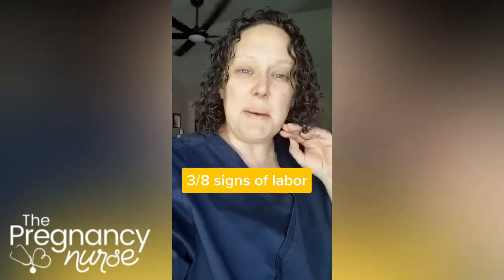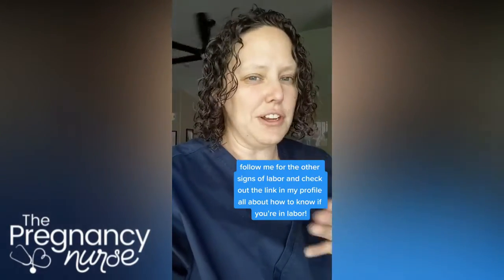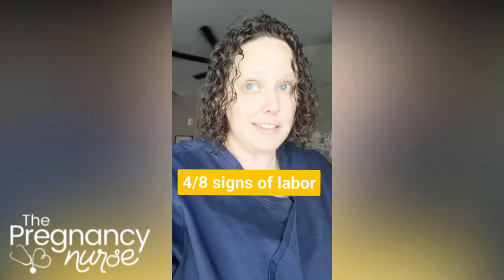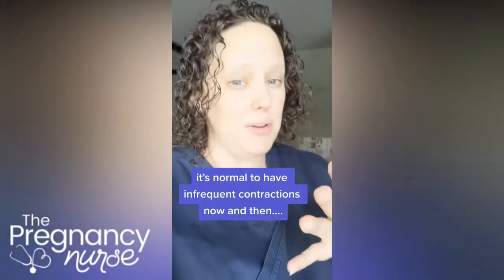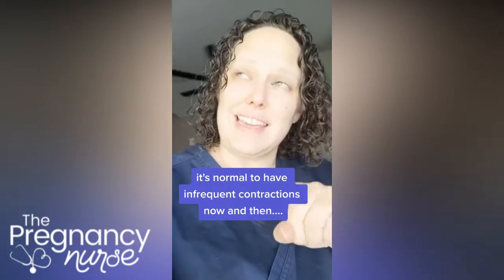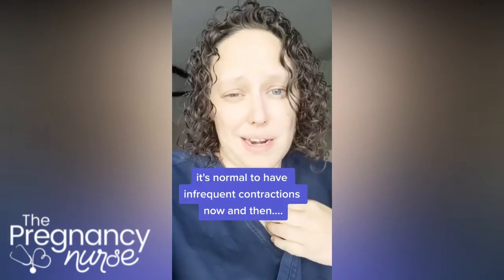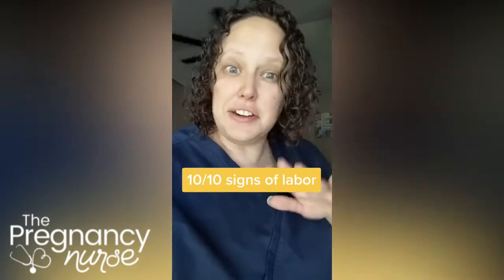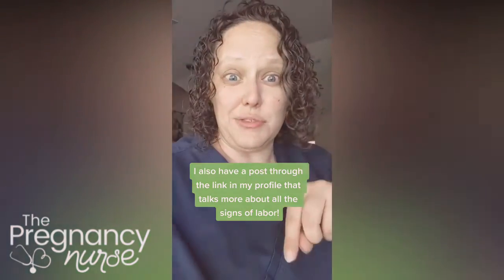Signs of Labor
What are the signs that you might be going into labor?  There's more than just contractions (and I share what to watch for with those too).

00:00 Signs of Labor
00:04 #1 Bleeding
00:22 #2 Losing your mucus plug
00:37 #3 Back Pain
00:51 #4 Contractions
01:40 #5 Stomach gets in on the act
01:55 #6 Your water breaks
02:09 #7 Changes in discharge
02:25 #8 The BIG sign of ACTUAL labor.

Hi, I'm Hilary -- The Pregnancy Nurse 👩‍⚕️. I have been a nurse since 1997 and I have 20 years of OB nursing experience, I am also the curly head behind Pulling Curls and The Online Prenatal Class for Couples. 😊⁣